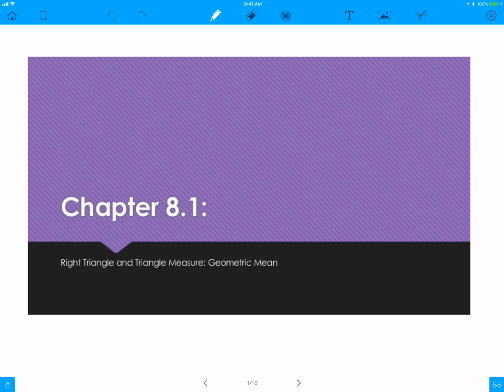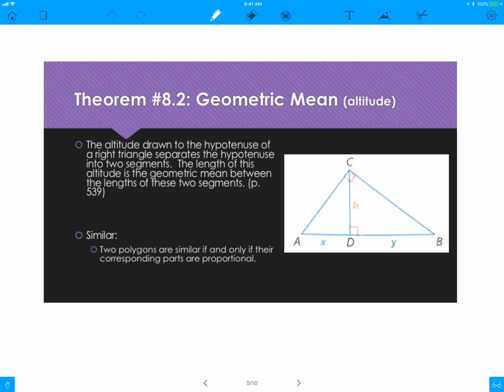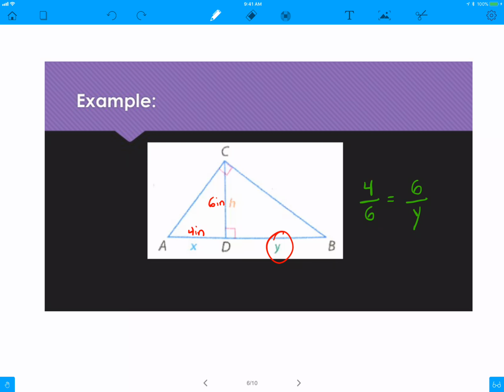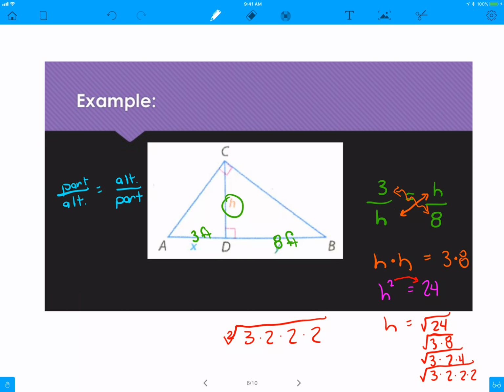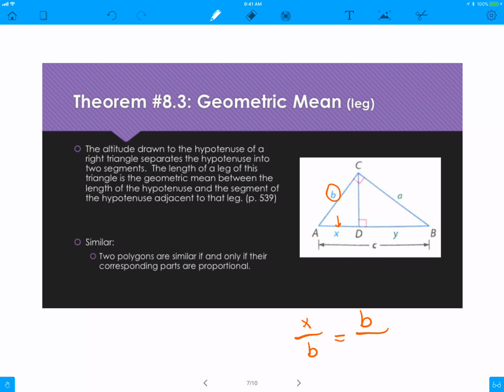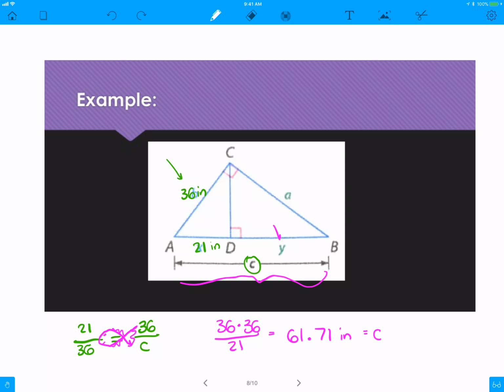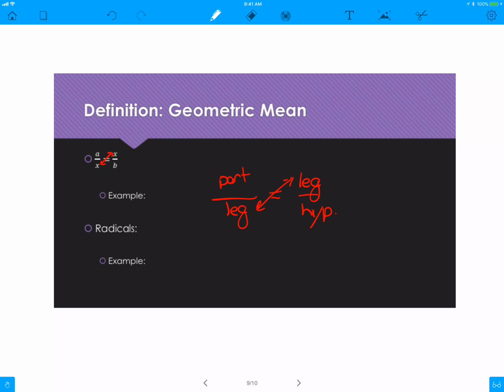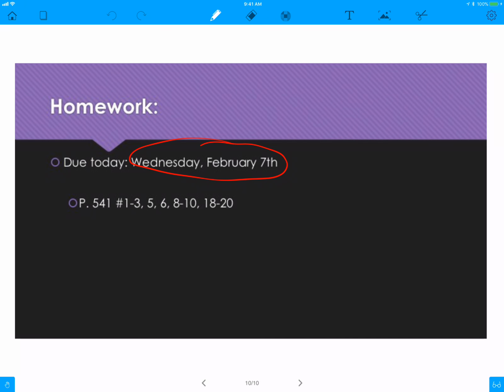Geometry Section 8.1: Right Triangles (iPad)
Section 8.1: Right Triangles (iPad)
-notes
-homework